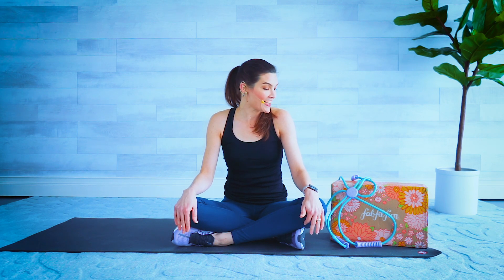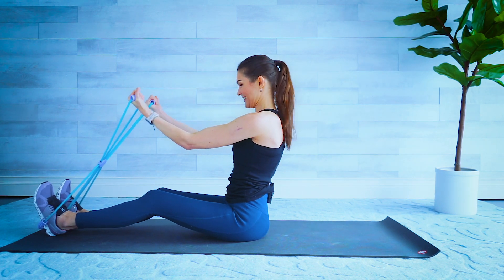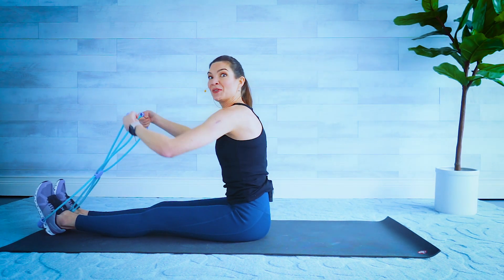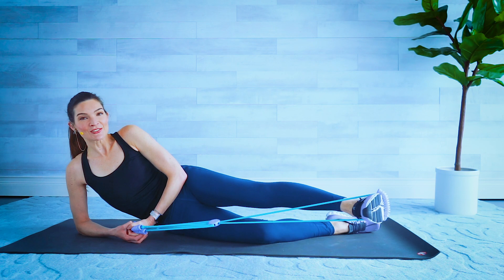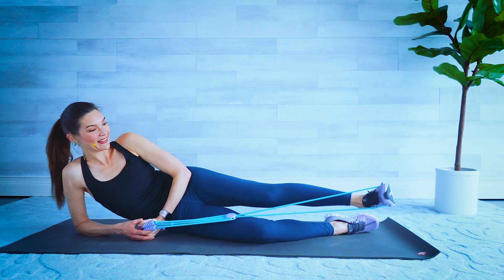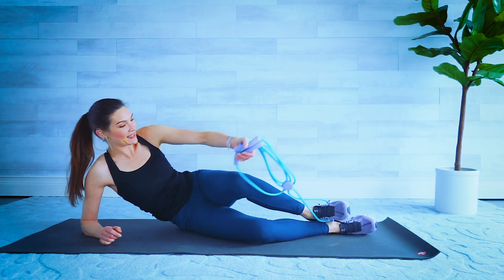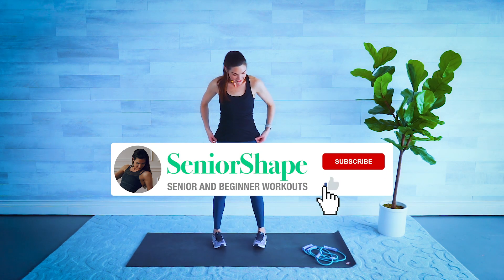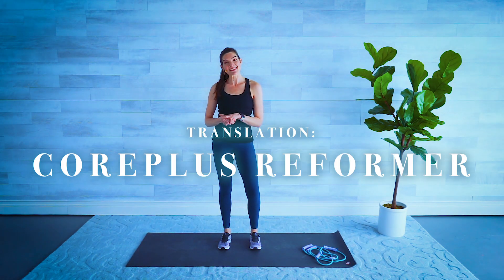GAIAM Coreplus Reformer Resistance Bands Workout || FabFitFun Box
Full body workout featuring GAIAM CorePlus Reformer (part of the Ultimate Core Toning Kit) included in the Spring 2021 FabFitFun box. Also an option for the Spring 2022 FabFitFun Box.

Join me for a fun and free video using this unique and fun resistance band! I will take you through exercises using correct form and show you how to get a great workout.

As always, please go at your own pace throughout the workout. This is not like my usual workouts that are geared towards beginners and seniors.

You can also use a standard resistance band with handles for most of these moves as well.

Here is a link below to purchase this band set and other equipment